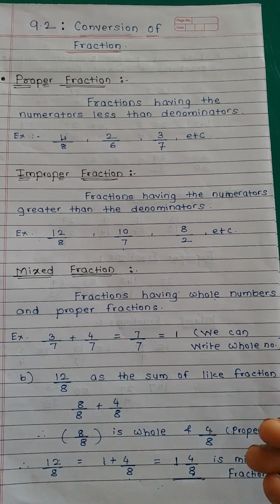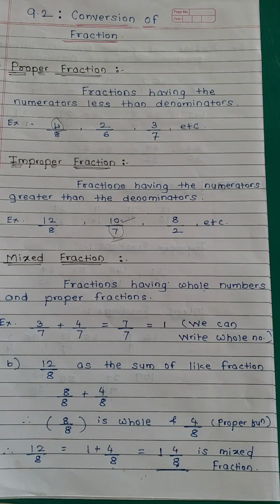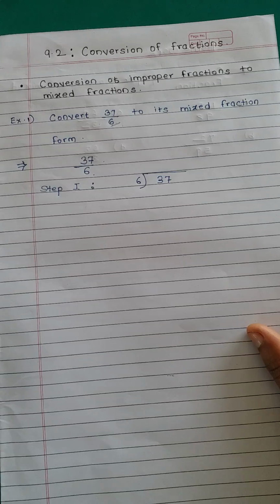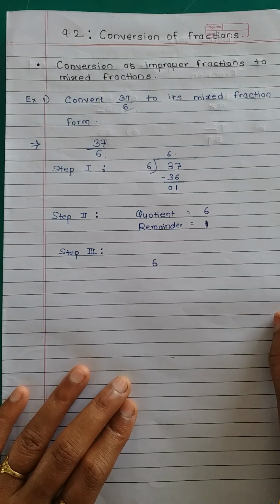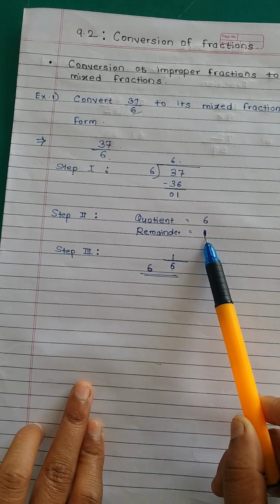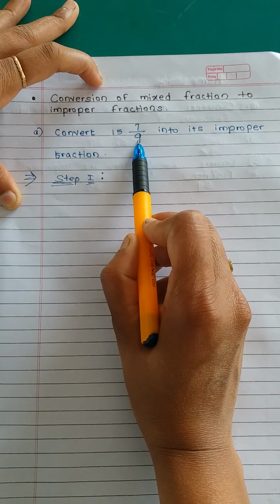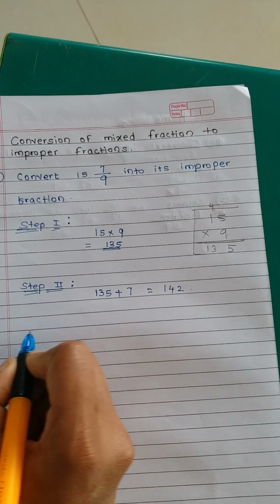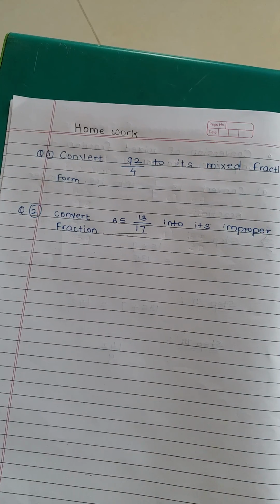CLASS IV SUBJECT MATHEMATICS CHAPTER 9 FRACTION II CON 9 2 SESSION 2